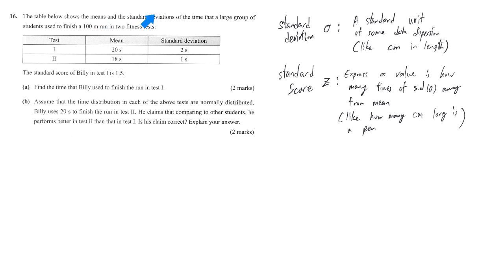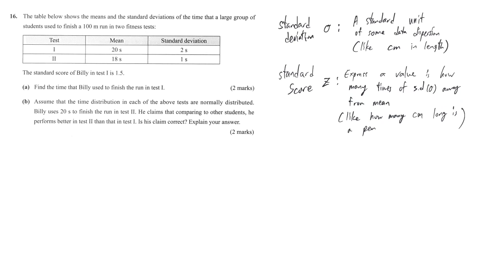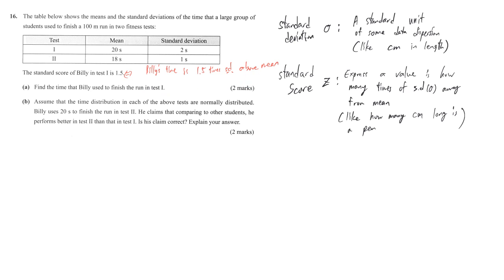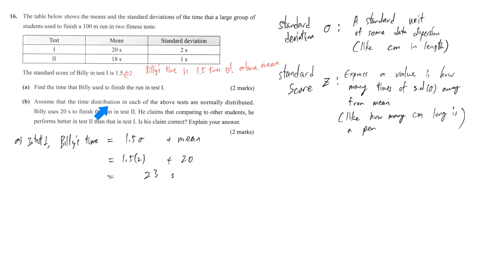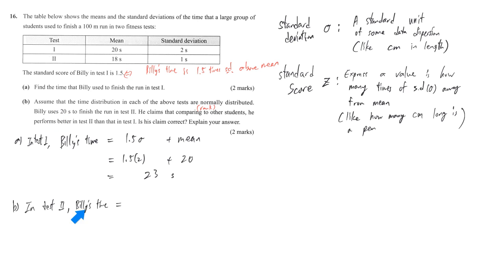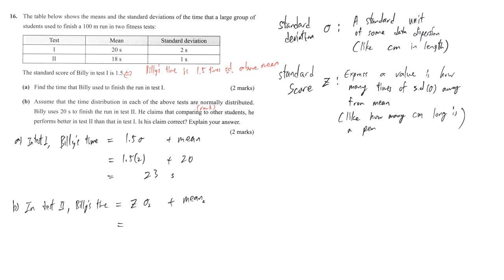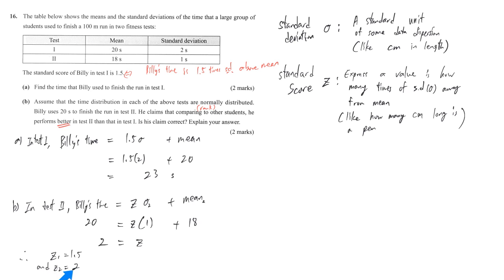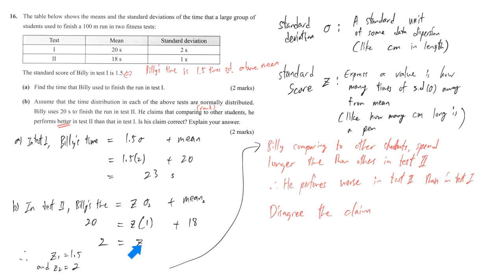DSE maths Llody Mock 1 paper1 #16 stat standard score